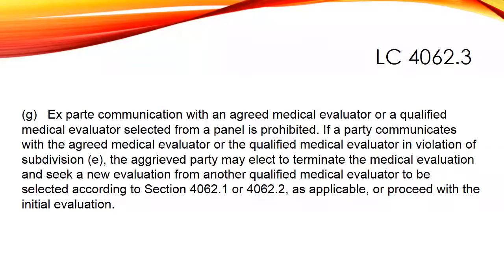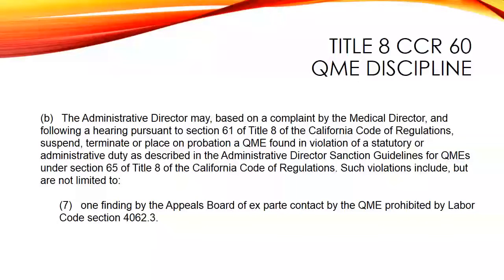QME Safety - Part 3 Perry J. Carpenter DC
The rules governing ex parte communication have recently changed to allow SOME oral communications relating to "non-substantive" matters such as scheduling appointments, requesting additional medical records, and other issues unrelated to the merits of the case.  Still, even these seemingly inconsequential communications can be deemed "ex parte" by the Appeals Board.  This can create a BAD situation for you as the evaluating doctor.  Learn how to avoid the potential land mines and traps associated with "impermissible" communication.